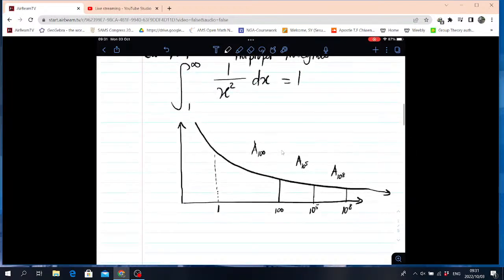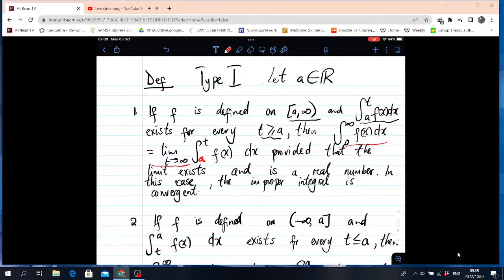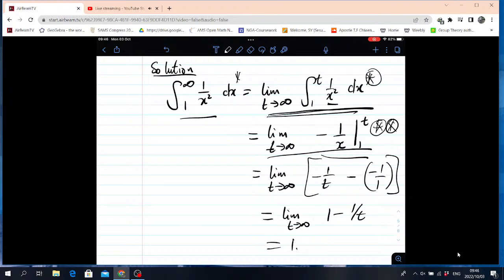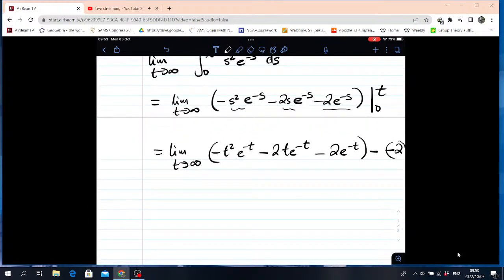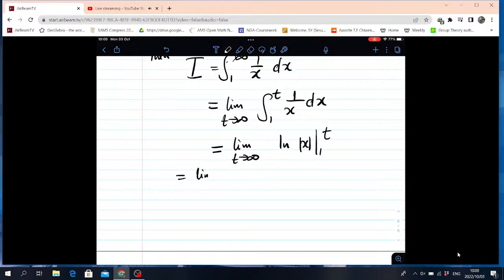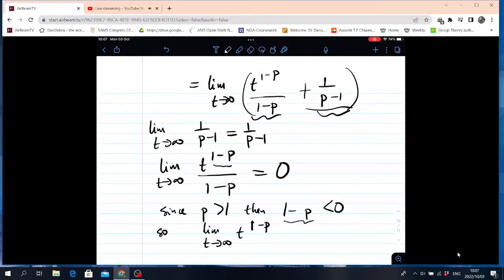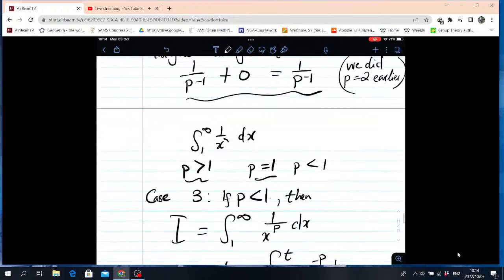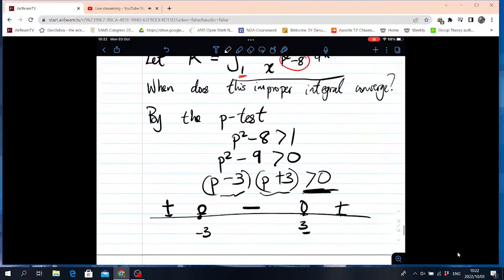Lecture 33 Mo